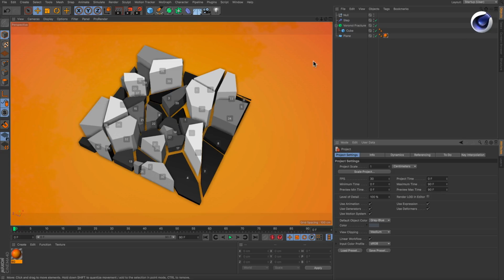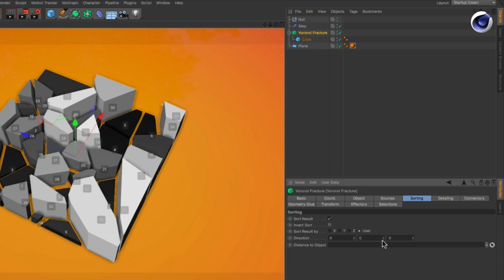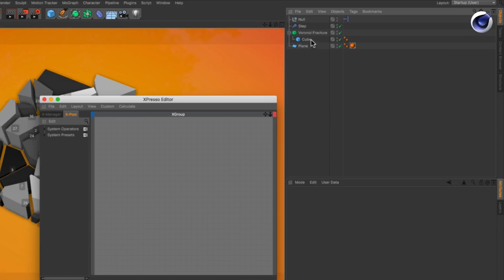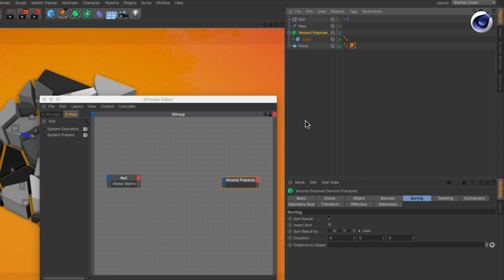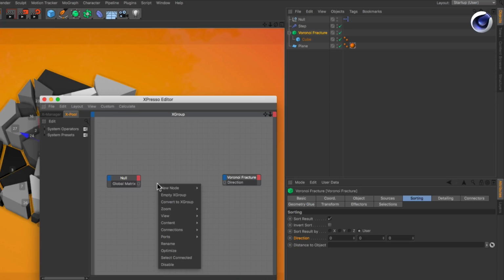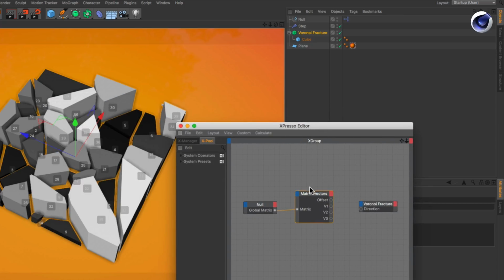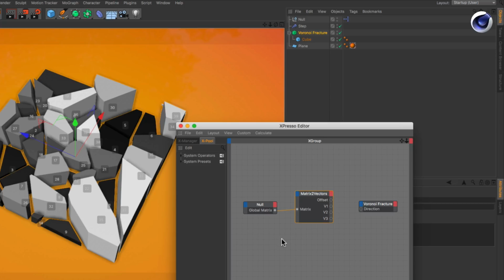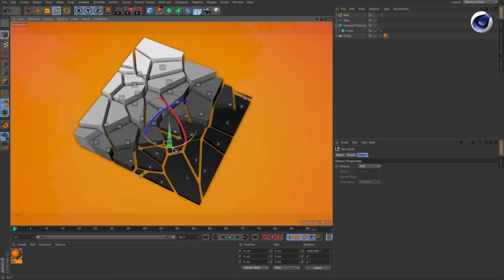Tip - 166: How to sort fragments based on an object's rotation